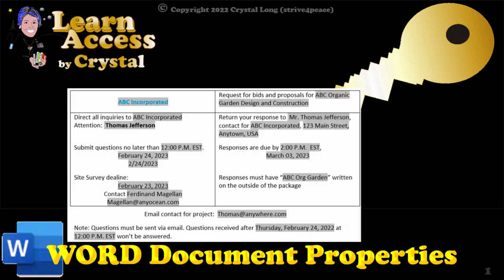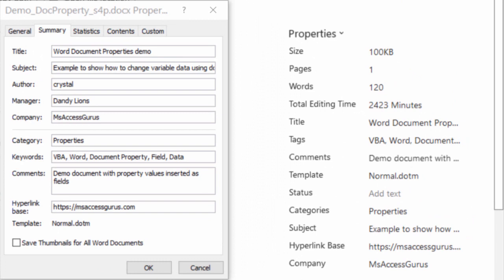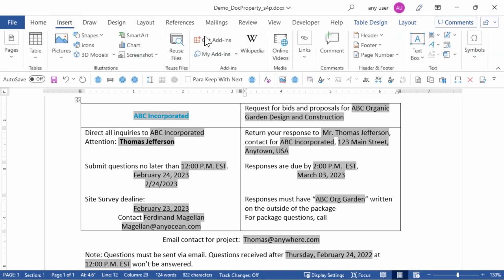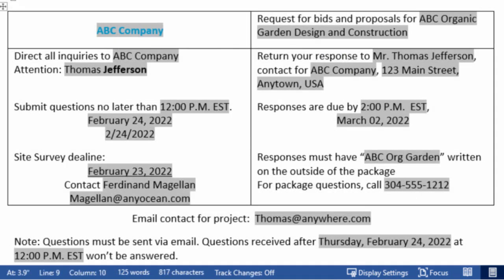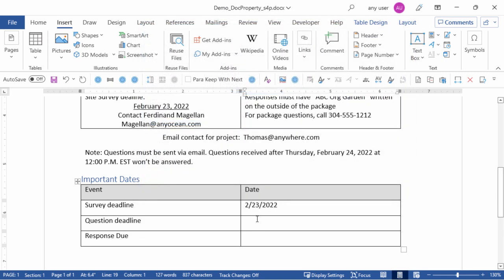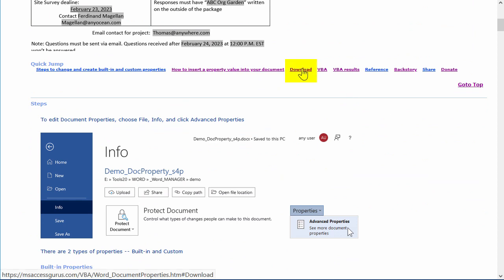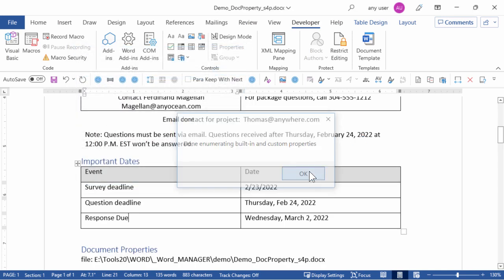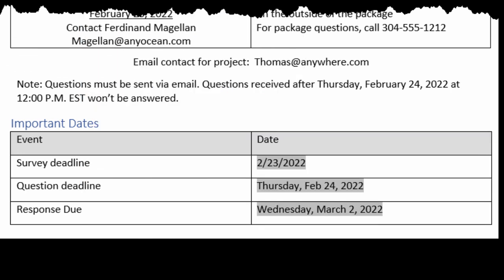Word Document Properties and Fields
Word Document Properties (Built-in and Custom) are a great way to substitute data in your document all over! ... in many places or just one.

When the value of a document property is changed, everywhere it is referenced also changes. No find and replace needed, just update the document!

To insert a document property into your Word document,  use a DOCPROPERTY field. Add format codes to the data and any formatting you want to the resulting text.

This lesson covers these concepts and more:
Steps to change built-in document properties, How to show Word document properties in File Explorer, How to create custom properties, How to insert document properties using fields,
Entering format codes, Update fields, Toggle field codes, VBA code you can put into your Normal template to list the names and values of all the document properties in any Word document.

*** download ***

Download sample Word document, get VBA to list built-in and custom document properties, and read helpful information

Quick Jump to spots in the video:
00:00 introduction
00:10 When the value of a document property is changed, everywhere it is referenced also changes.
00:54 There's lots of fields here, shaded in gray, with information coming from document properties.
01:01 To see document properties, go to File, Info
01:26 At the bottom of the list, click Show All Properties
01:42 Advanced Properties.
01:49 The Summary tab shows built-in properties.
01:57 The Custom tab shows properties that you define.
02:24 Property name, data type, and value
02:32 Modify a property
02:52 Make a new custom property
03:36 to insert a field, go to the Insert ribbon, then in the Text group, Quick Parts
04:22 DocProperty Field
05:05 Update Field
05:39 date format
06:14 change Field shading from Always to When selected in File, Options, Advanced, Show document content
06:50 customize Quick Access Toolbar (QAT) with the Insert Field command
07:34 Field Codes
08:55 download sample document from MsAccessGurus.com
10:24 Developer ribbon
10:51 Run macro
11:27 customize File Explorer to show built-in properties
12:14 Normal.dotm template
12:32 Unblock a file
12:40  list property names and values
12:46 insert DocProperty fields
13:16 Do you have information in a database that you want to insert into Word documents?
13:31 Get expert training
13:54 happy birthday

*** reference ***

♥♥♥ other Word videos ♥♥♥

*** learn more ***

Do you have information in a database (or should you?) that you want in a Word document? If you don't know Word well, there may be things you don't think of to do to make it easier. As many know, my specialty is Access ... and, for me, that includes being able to leverage anything Access can control.

Having a common VBA backbone makes integrating different applications easy. When there's a report too complex for Access to do well, or what you show really needs to look good, Word is the perfect tool.

I started using Word in the ole DOS days, and I love it. Word is great for the same reason that Access is ... lots of minds and hands when it was being conceived. Design is important.

~ slight digression into Access ...

If there's a basic structure for a document, but sections need to change (or maybe not include) depending on the scope, what better way to manage that than with a relational  database management information system like Access?

Data doesn't have to be stored in Access. Access is the user interface. Access can link to data from many other places like SQL Server, Azure, Oracle, Excel, Outlook, ... and the list goes on and on ... anything that supports ODBC (Open DataBase Connectivity).

Share your comments, thank you

kind regards,
crystal